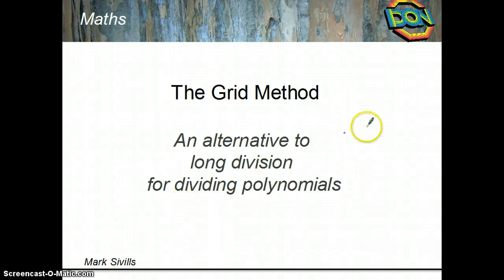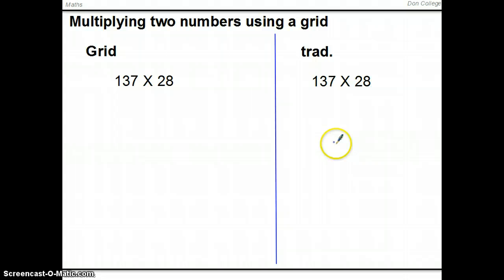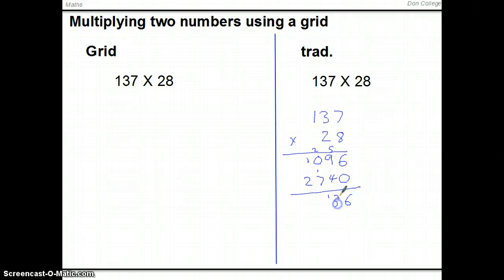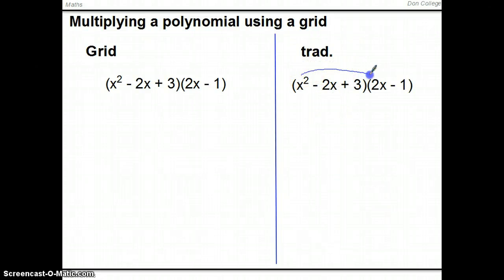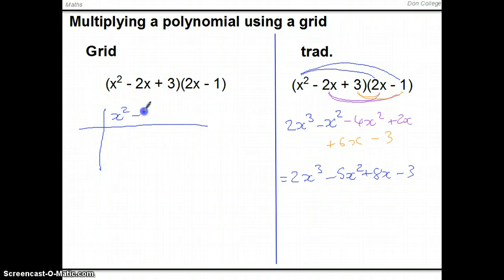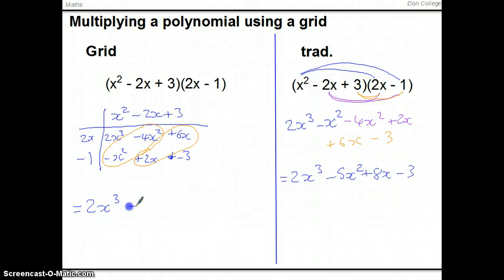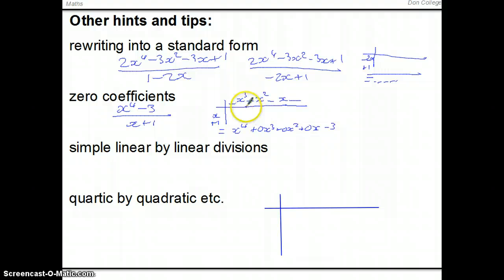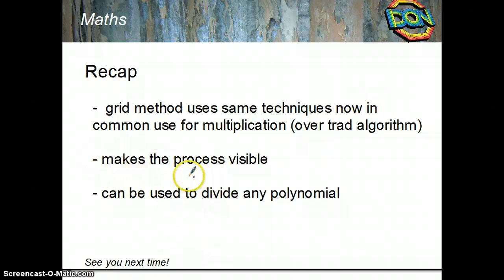Grid Method for Division of Polynomials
How to use the grid method as an alternative to long division of polynomials.